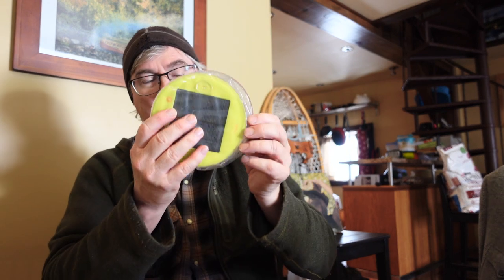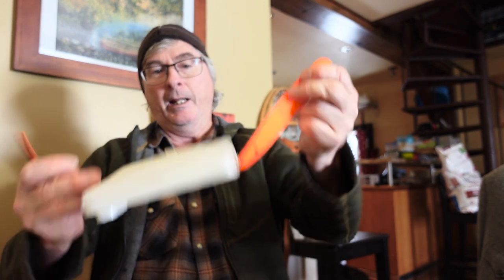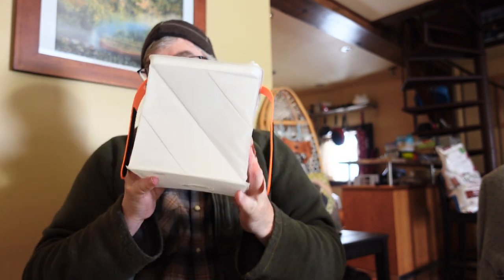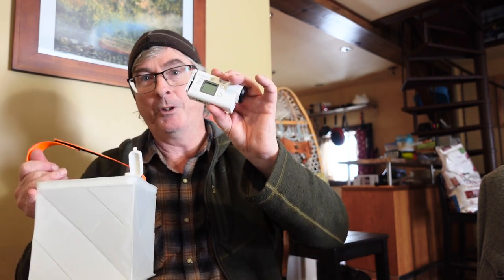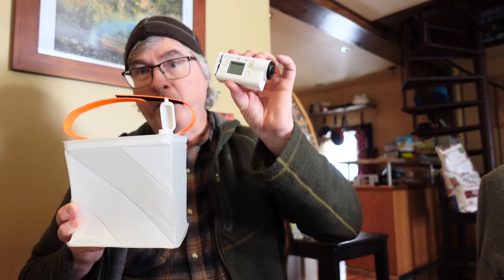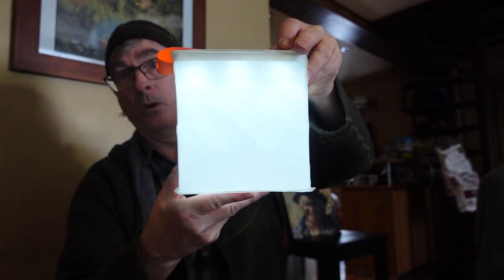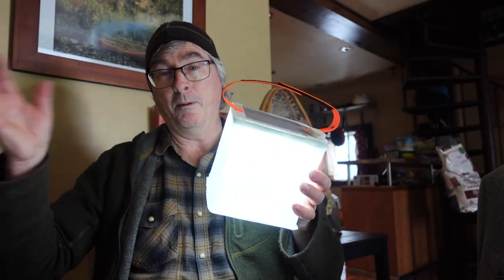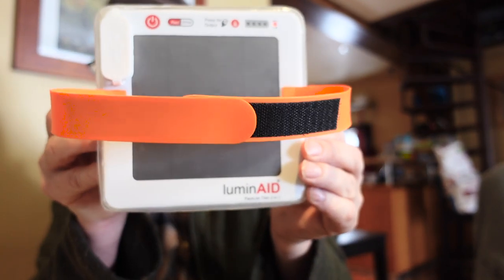LuminAID - Review PackLite Titan 2-in-1 Power Lantern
The Happy Camper gives a review of the latest LuminAID - PackLite Titan 2-in-1 Power Lantern.

300 Lumens, with 100 hours of runtime.
An extra-large 4000mAh battery, the Titan can charge most phones 2-3 times or even power your tablet.